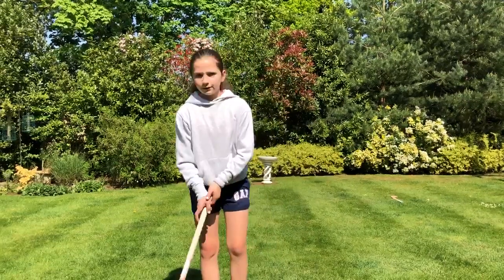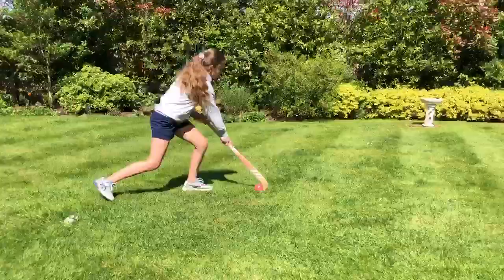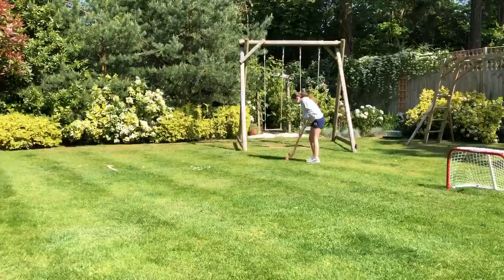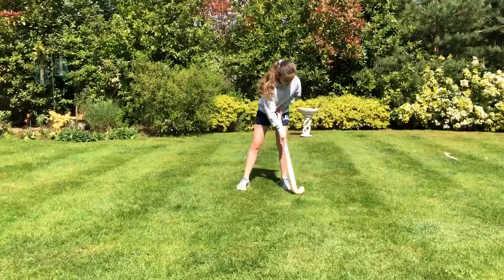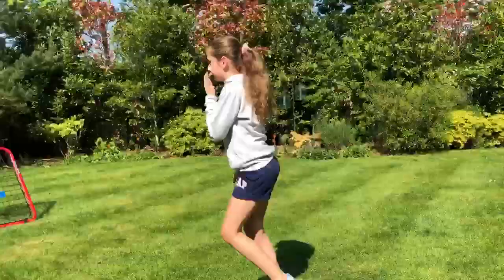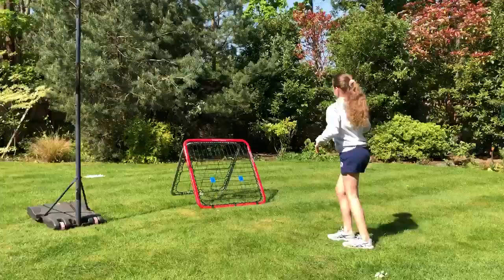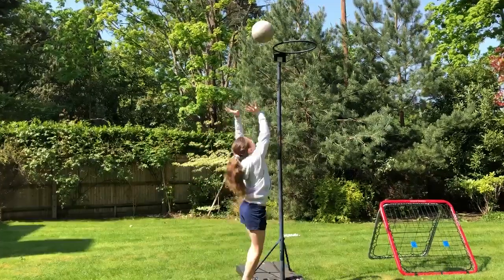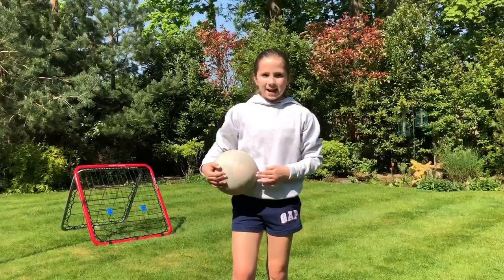Rowan Prep - Sports Captains 2019-2020 - Emilia